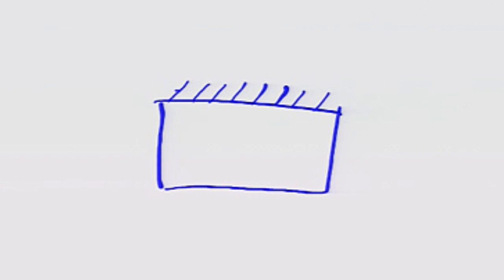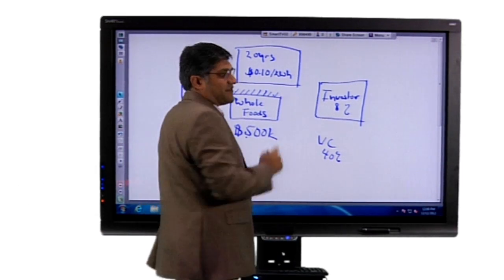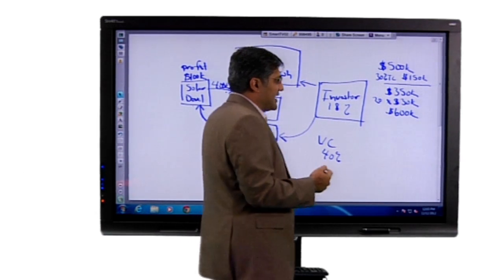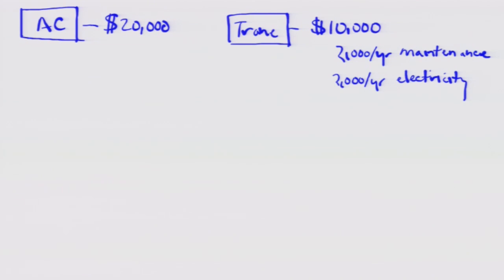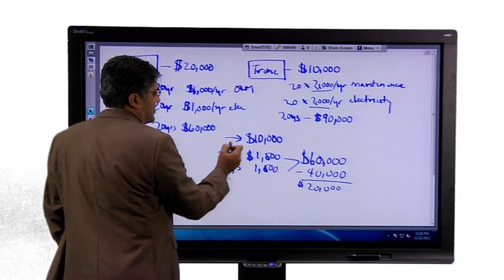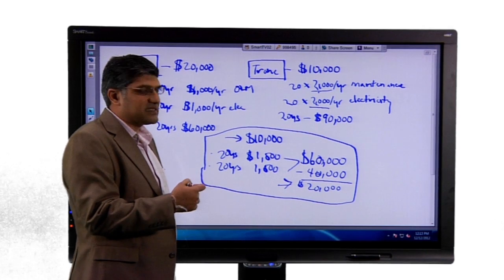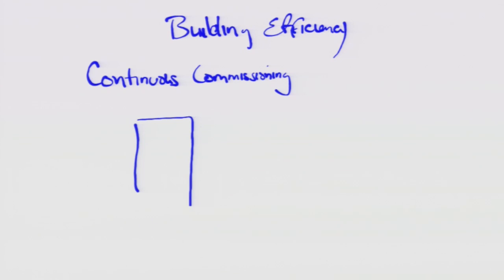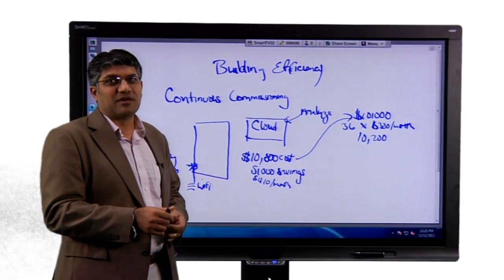Jigar Shah Whiteboard Session (Full Length)